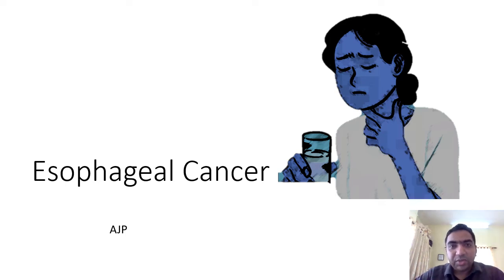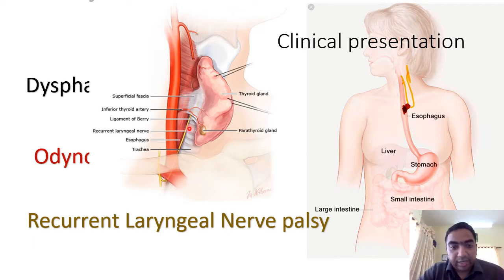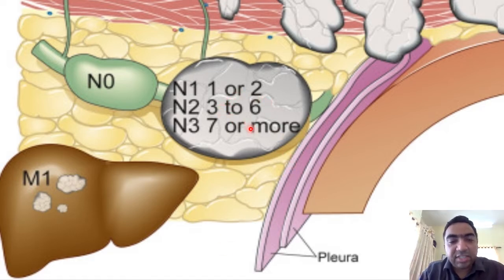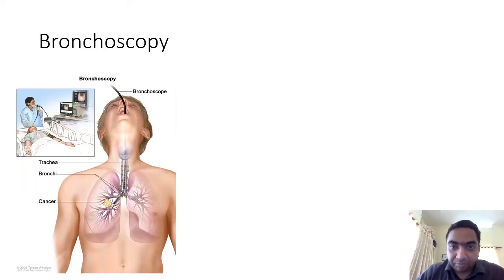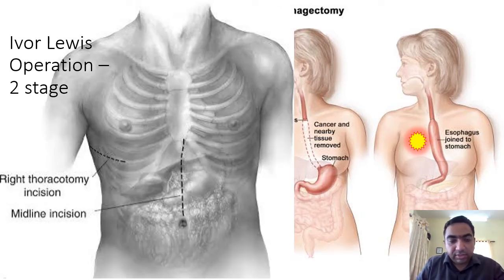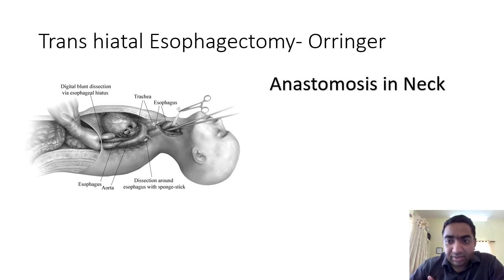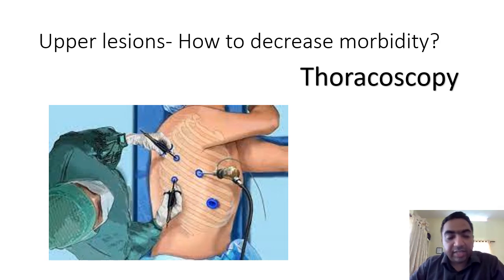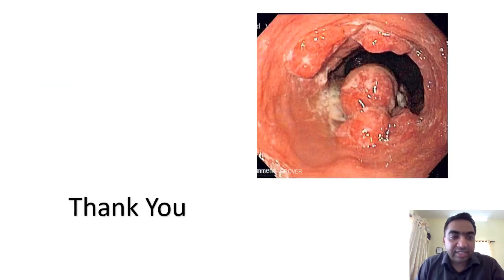Esophageal Cancer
This video is a lecture class on esophageal cancer discussing clinical presentation, diagnosis, staging, investigations and treatment